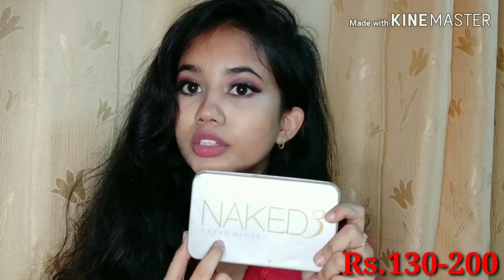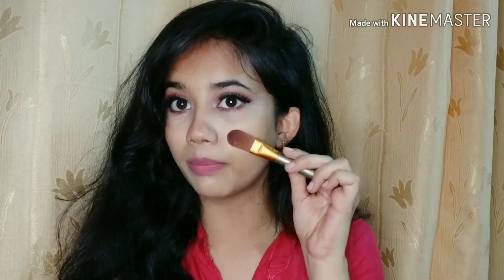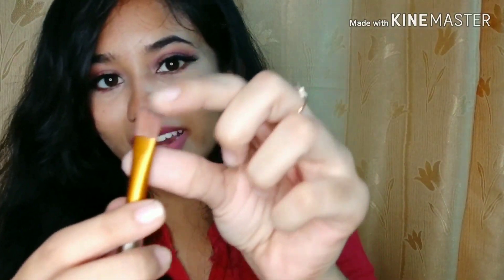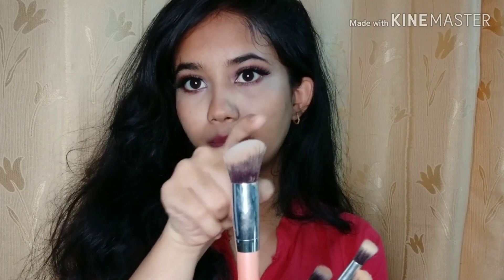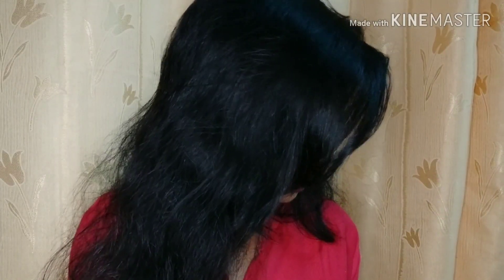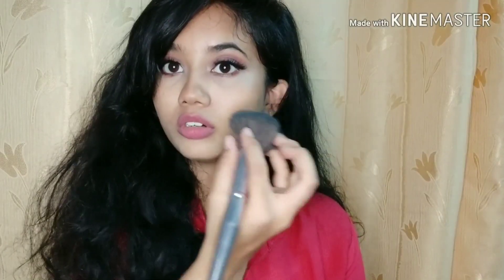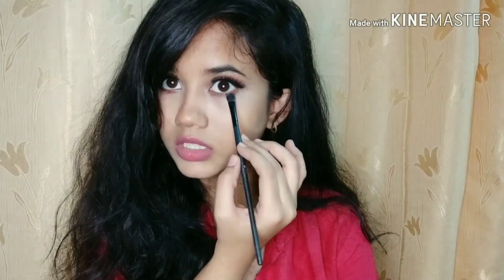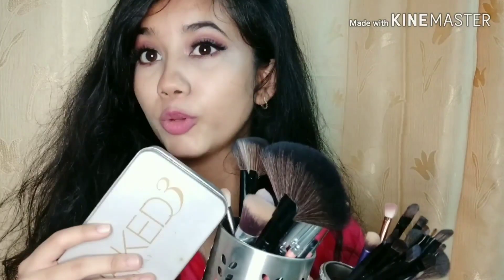7 AFFORDABLE MAKEUP BRUSHES/BRUSH SET IN INDIA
Hey everyone!

Brushes mentioned:

1. Naked3 eyeshadow brush set (RS.130)

2.10 piece foundation+eye brush set(rs.280)

3. 4 piece eyebrush set(Rs.175)

4. Puna store 5 piece eye brush set

5. Pro arte brushes
Blending brush
Crease brush

6. Powder brush (couldn't find the one I bought so Linking the other good brush)

7. 24 pieces makeup brush set

MUSIC I USE IN MY VIDEOS IS UNDER NO COPYRIGHT SECTION AND PROVIDED TO ME BY NCS/FREE TO USE MUSIC.